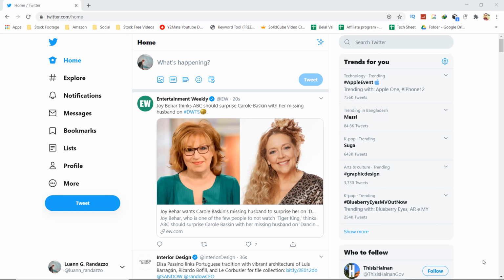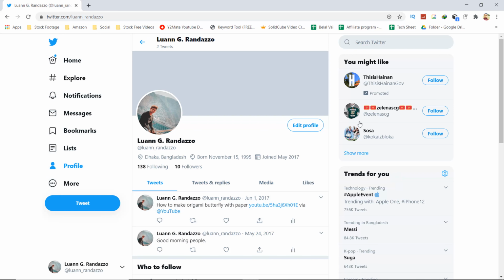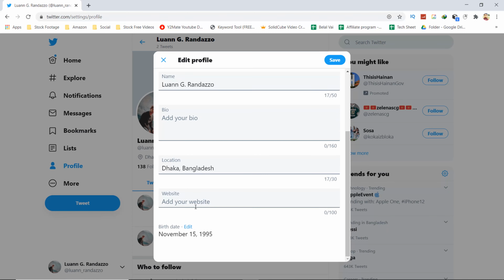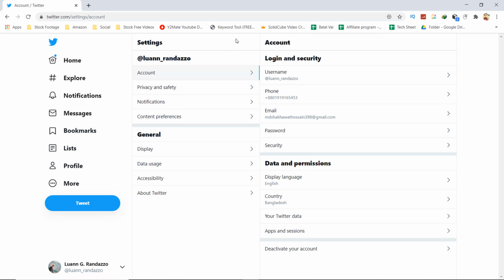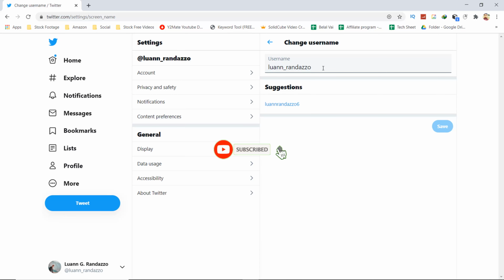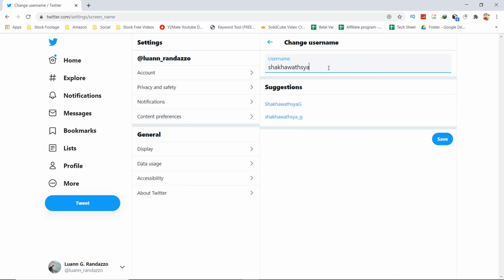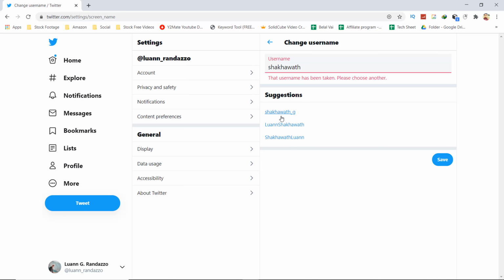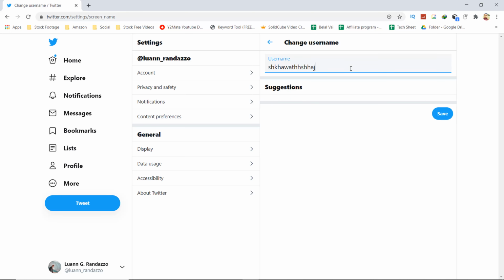How to change twitter handle [ Updated ]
How to change your username or handle
Navigate to Settings and privacy and tap Account.
Tap Username and update the username currently listed in the Username field. If the username is taken, you'll be prompted to choose another one.
Tap Done.